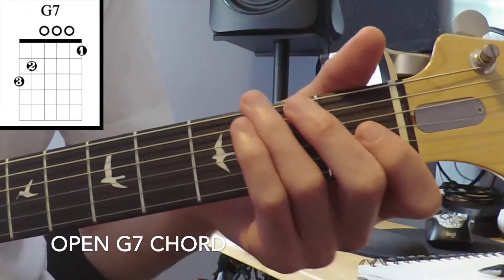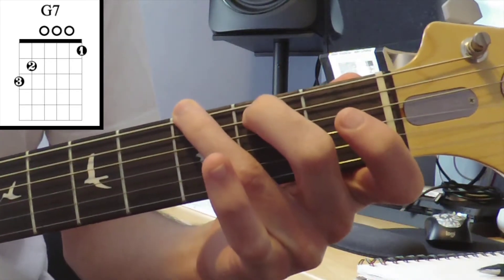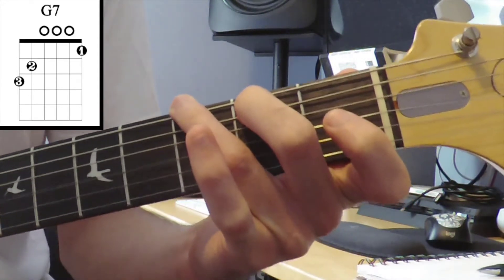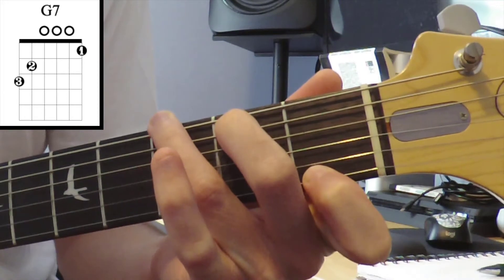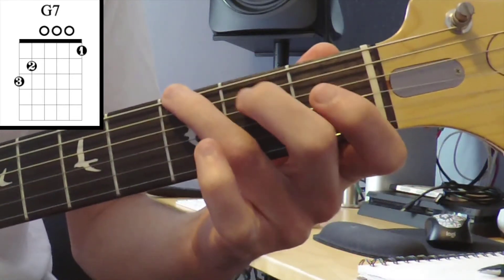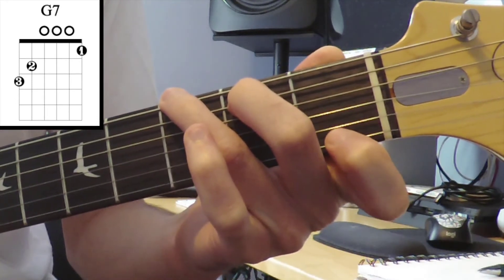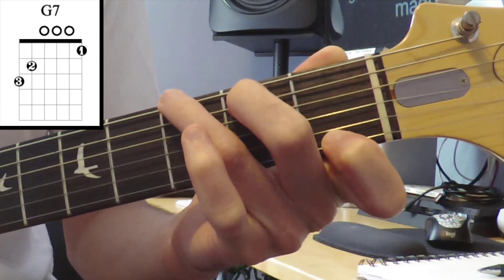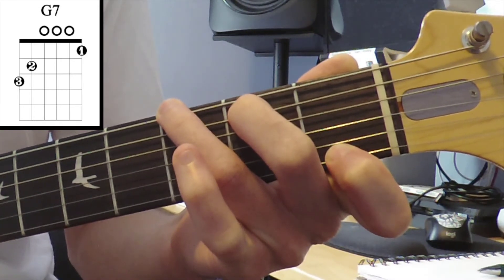How To Play A G Seven Chord On Guitar For Beginners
How To Play A G Seven Chord On Guitar For Beginners - In this guitar lesson, LB Music School instructor Mike Doyle is going to show you how to play a G7 chord on the guitar. He will go over the finger position for the G seven chord as well as any problem issues to look out for.

Looking for more personalized instruction? LB Music School would love to help

✅ Recommended Products:

Casio Privia Keyboard
Electric Guitar Starter Pack

LB Music School :)

LB Music School is a participant in the Amazon Services LLC Associates Program, an affiliate advertising program designed to provide a means for sites to earn advertising fees by advertising and linking to Amazon.com. You can support this How To Play A G Seven Chord On Guitar For Beginners video by buying purchasing products through the links above.